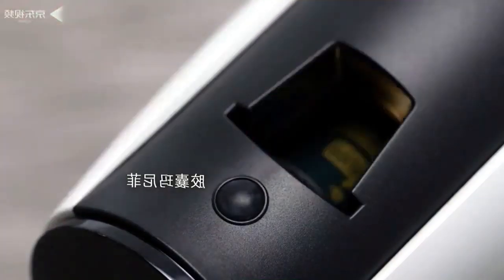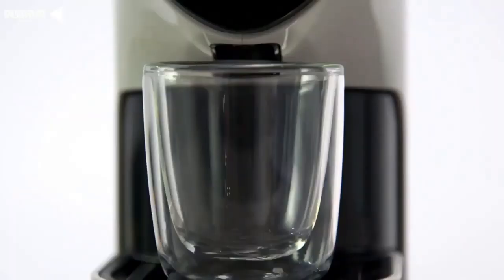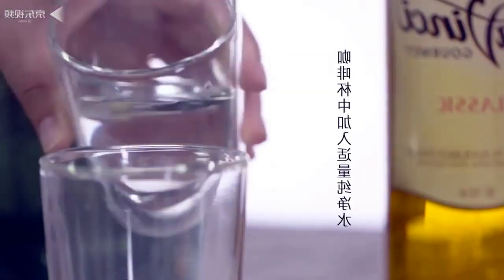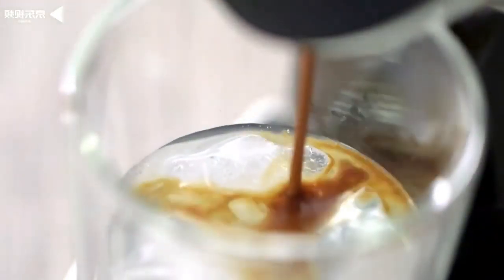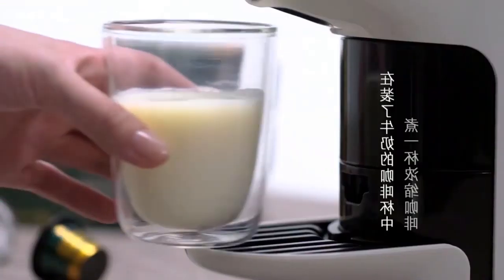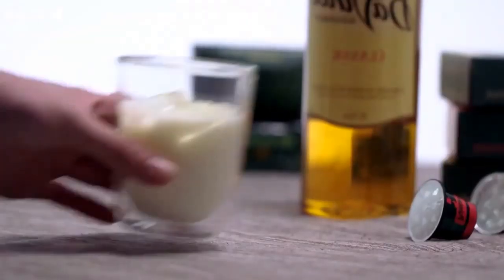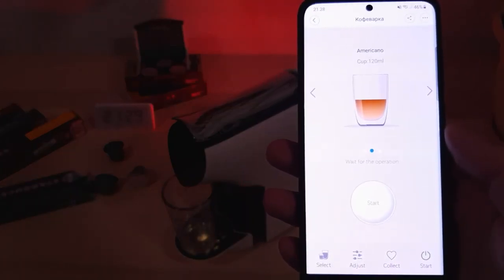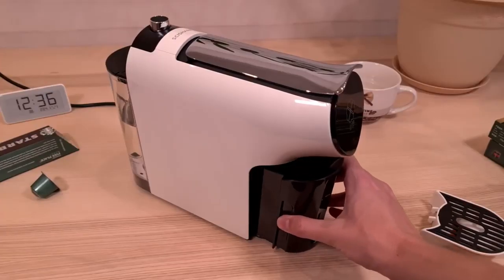160$ for a great start to the day for many years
160$ for a great start to the day for many years

🔔 Bell